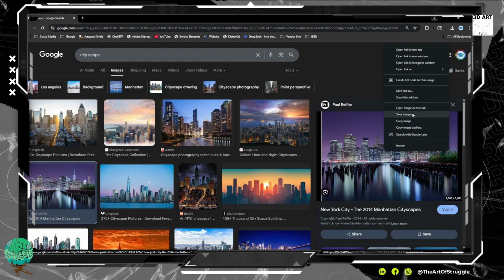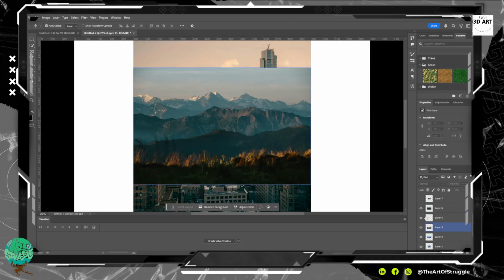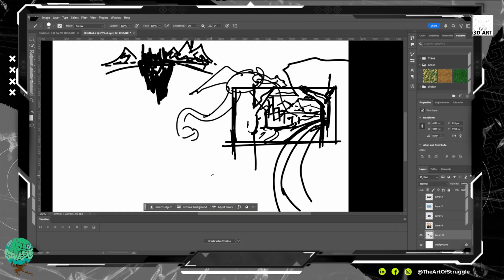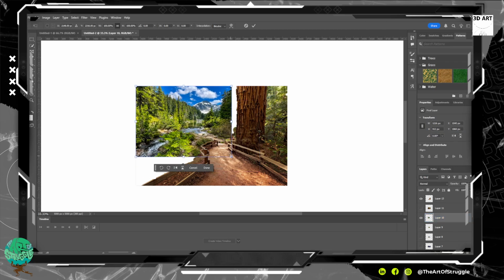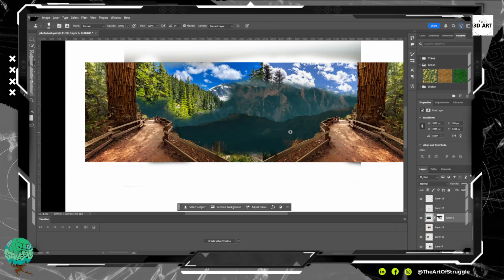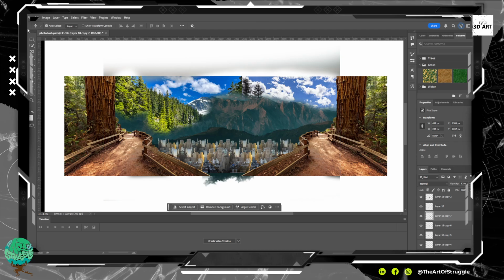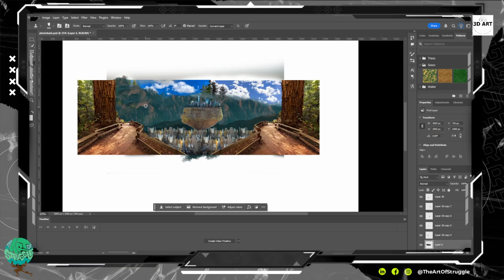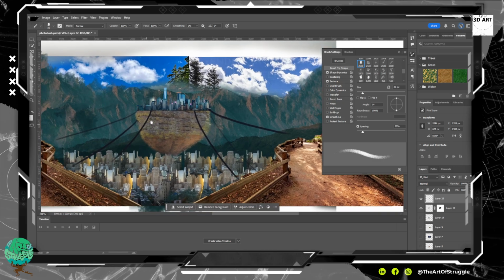Week 6: Photobashing & Texture Overlays – Efficient Workflow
In this demo, we’ll explore how to speed up your concept art process using photobashing and texture overlays. By blending real-world photos with digital painting, you can create more believable and polished designs — faster.

✅ In this video you’ll learn:

What photobashing is and how it’s used in the industry

Tools and techniques for cutting, masking, and blending photos

How to overlay textures for realism (stone, metal, cloth, foliage)

Expanding on 3D block-ins for perspective accuracy

📝 Assignment – Weekly Exercise 5 (Texture Study):

Create a small prop or environment study

Use at least 5 different photo textures

Blend them seamlessly with painting

Submit PSD + JPG